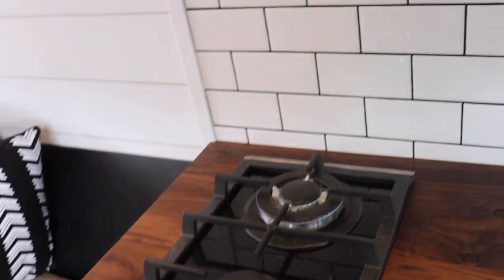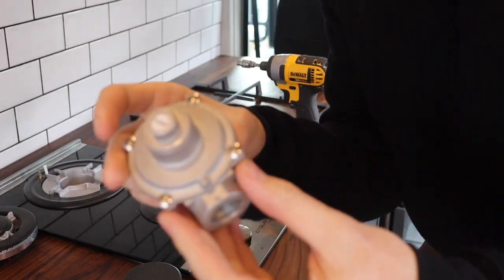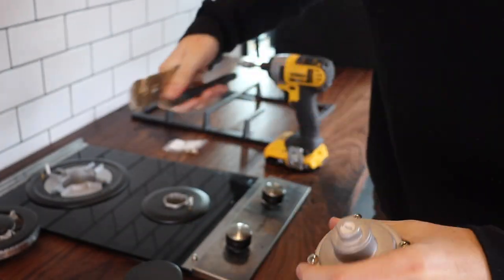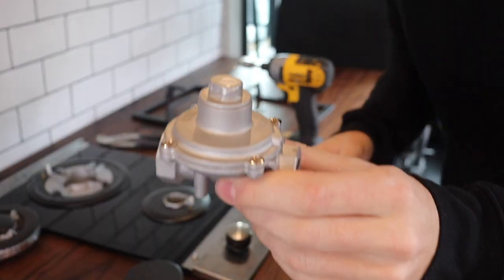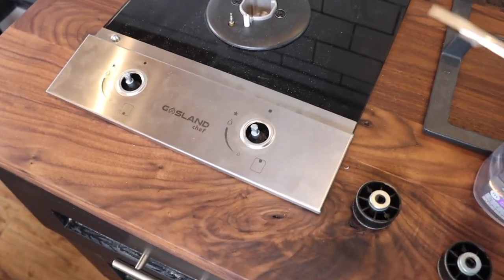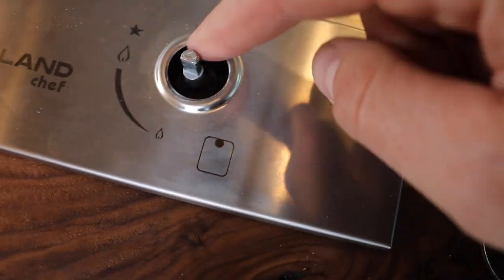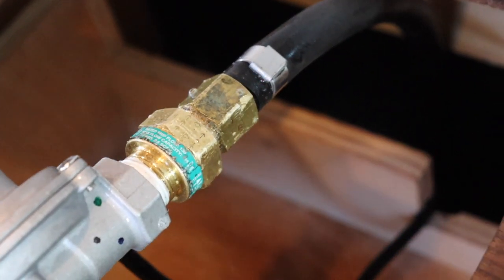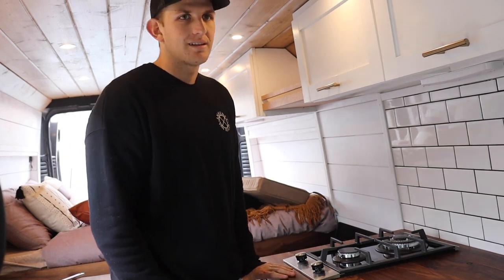VAN BUILD | CONVERTING NATURAL GAS TO PROPANE | FAULTY GASLAND CHEF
What was supposed to be a video on how to convert a stove from natural gas to propane, turned into a rant after the stove almost burned down everything I have been working on the next 3 month.

SOLAR
-Renogy 100 watt 12v Mono Solar Panel

-Yeti 1500X Portable Power Station

-blue sea systems SR blade fuse block 12 circuts

INSULATION
3M Thinsulate Acoustin/Thermal Insulation

Spray adhesive

MAXXAIR
-Maxx Air 00-07500K MaxxFan Deluxe with Remote - Smoke

SWIVEL SEATS
Ram promaster driver/passenger side swivel seat adapters sprinterstore.com

WATER PORT
-suction cup shower head holder
-Waterport dry tank, bed rail mount, and pump cap

HEATER

webasto airtop 2000stc petrol gasoline kit 12v

BED:
excel sleep 6' memory foam mattress

SINK:

SINK MIDNITE Quartztone Series Granite Dual Mount Bar/Prep Sink, Black"

SHURFLO 1/2 " pipe strainer

SHURFLO 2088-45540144 fresh water pump 12v 3.5

soap dispener

STOVE:
Induction Cooktop

FRIDGE:
Dometic crx-65 12v dc compressor

FLOORING:

Applewood laminate flooring (outlast)